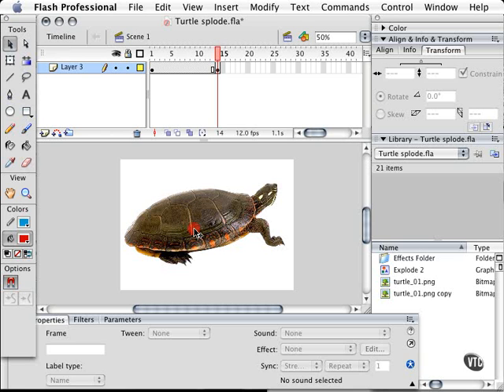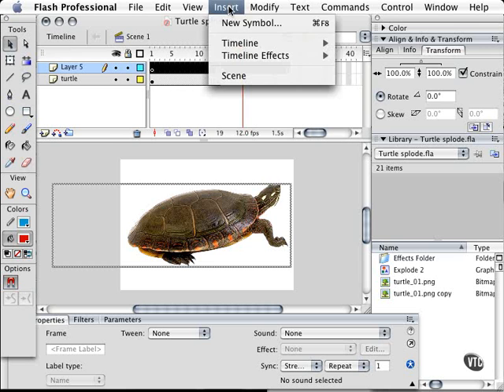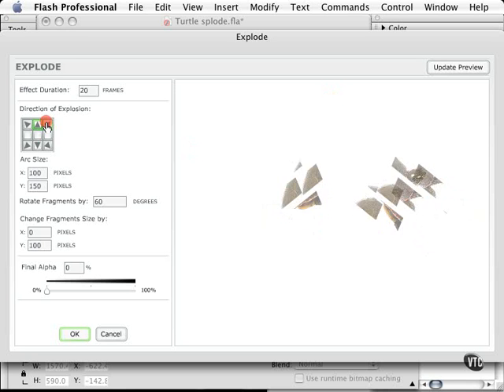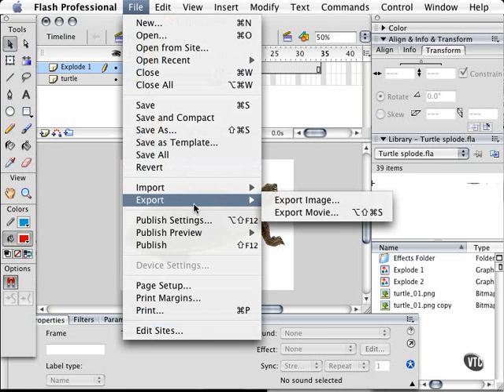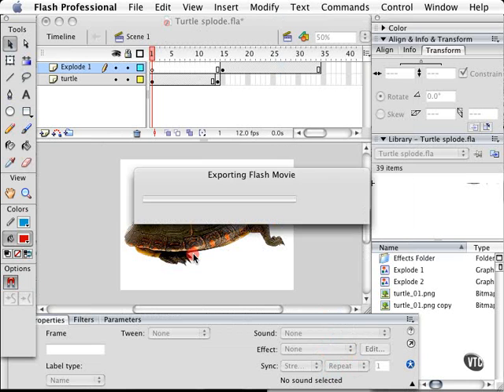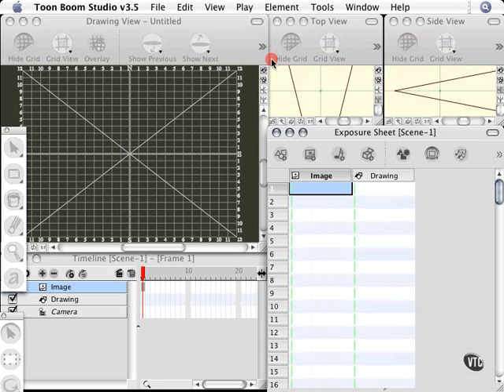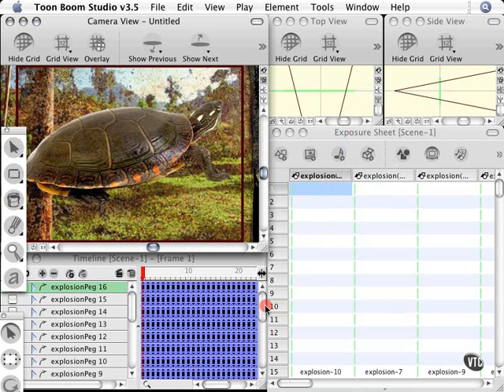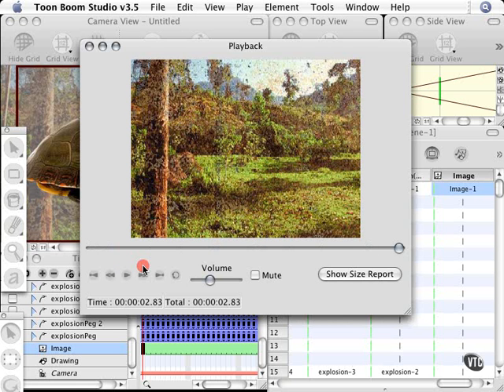Toom Boom Studio Tutorial 111-Flash Explosion